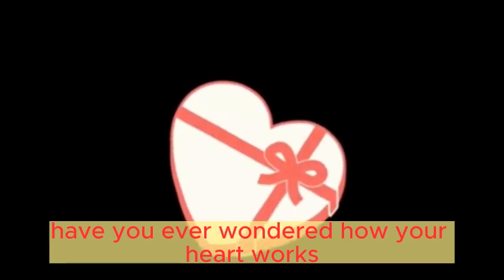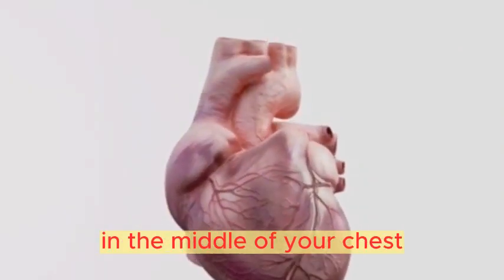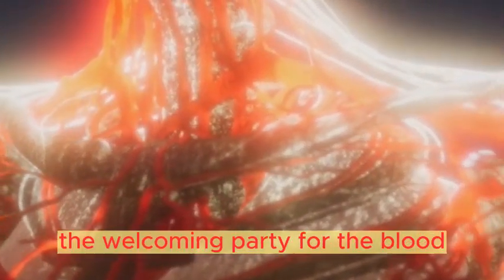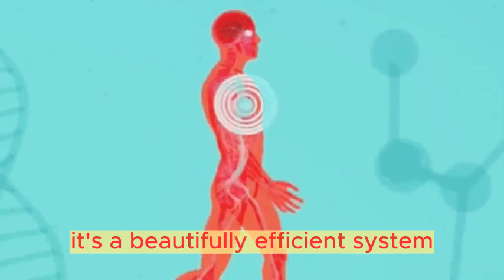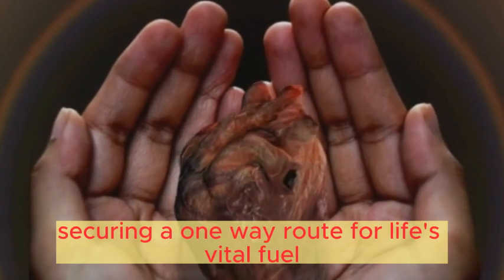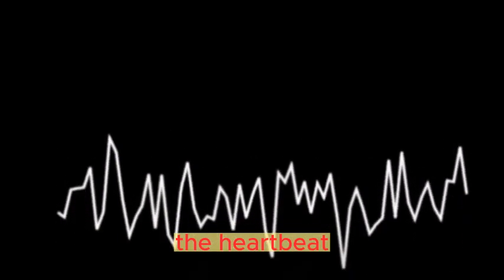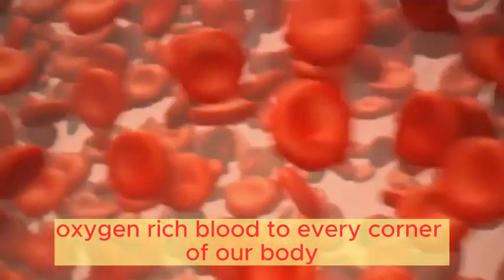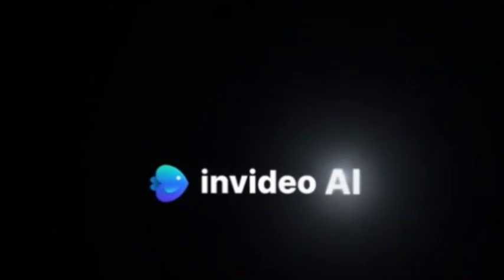How Your Human Heart Works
The heart is a hollow muscular organ that is responsible for pumping blood throughout the body. The way the heart works involves a complex series of steps, and this process is known as the cardiac cycle. Here is a general overview of how the heart works:

Blood Intake into the Atria: The cycle begins with two small chambers in the heart called atria (right atrium and left atrium). The right atrium receives less oxygenated blood from the rest of the body through the veins.

Atrial Contraction and Ventricular Filling: The right atrium contracts and pumps blood into the right ventricle. At the same time, the left atrium receives oxygenated blood returning from the lungs via the pulmonary veins, and then contracts to fill the left ventricle.

Ventricular Contraction and Blood Pump: The right ventricle contracts to pump less oxygenated blood to the lungs through the pulmonary artery. Meanwhile, the left ventricle contracts strongly to pump oxygenated blood throughout the body through the aorta.

Relaxation Period (Diastole): After contraction, the ventricles and atria rest for a short time before the cycle starts again. This phase is called diastole.

Heart Clepates: At each step in this cycle, the cardiac cleats (valves) play an important role in regulating blood flow. The atrioventricular (AV) valves open and close to regulate blood flow between the atria and ventricles, while the semilunar valves open and close to regulate outflow from the ventricles to the arteries.

This process keeps repeating itself, creating a continuous flow of blood throughout the body. Nervous and hormonal control also play an important role in regulating heart rate and blood pressure.

This circulatory system ensures that oxygen and nutrients are carried throughout the body, while metabolic byproducts and carbon dioxide are carried back to the heart and lungs to be removed from the body.